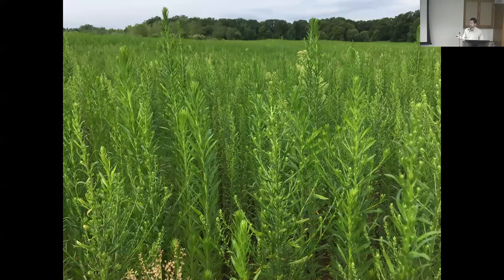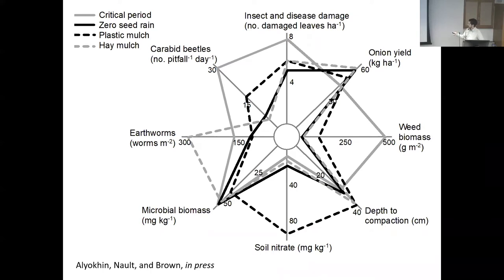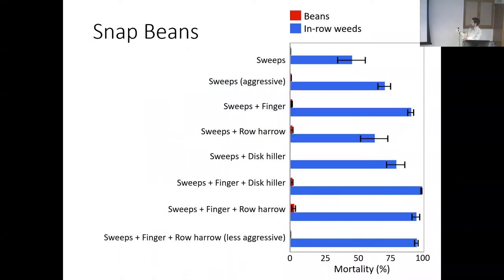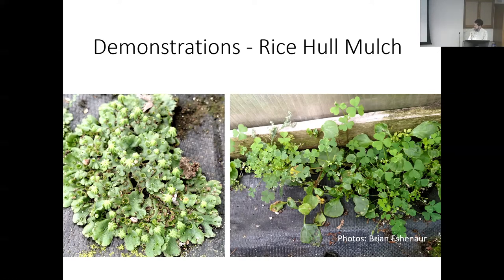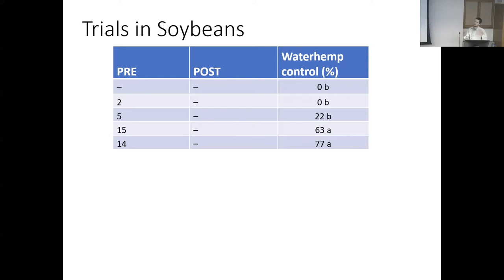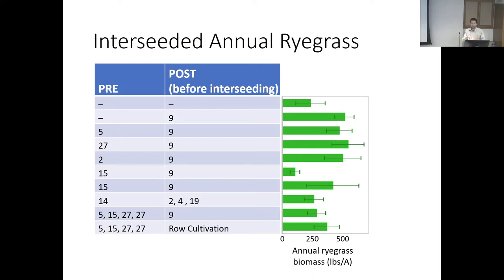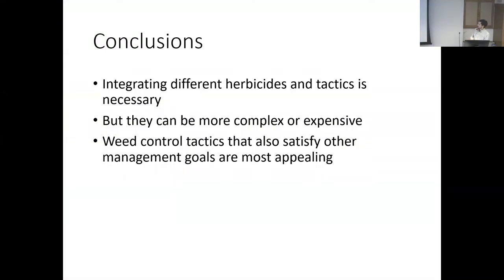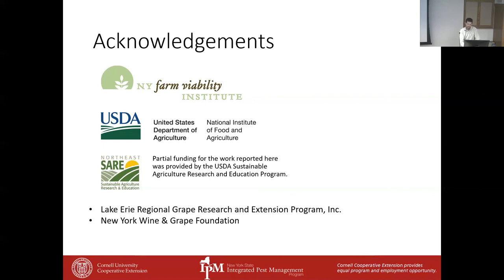Bryan Brown: Developing an Integrated Approach to Manage Agricultural Weeds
Bryan Brown, NYSIPM Program